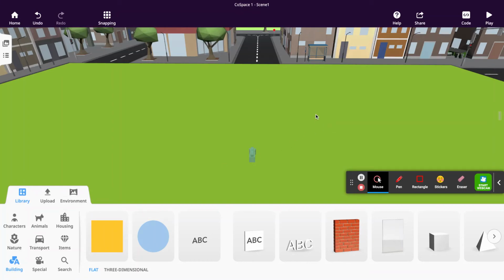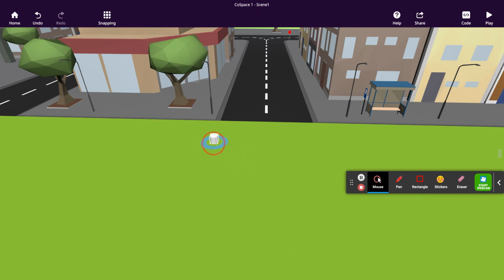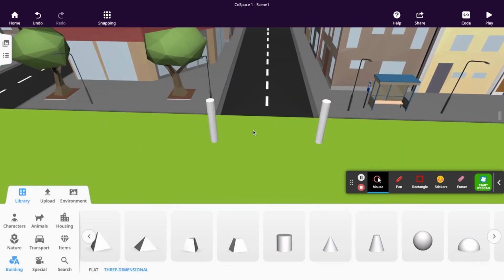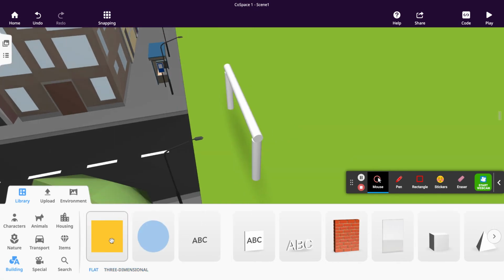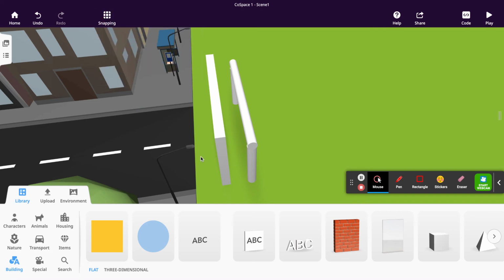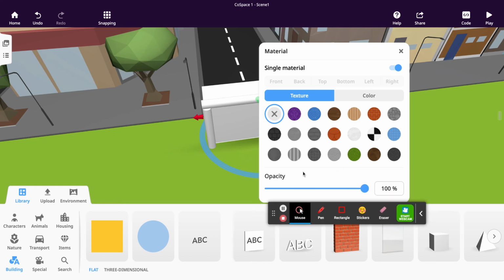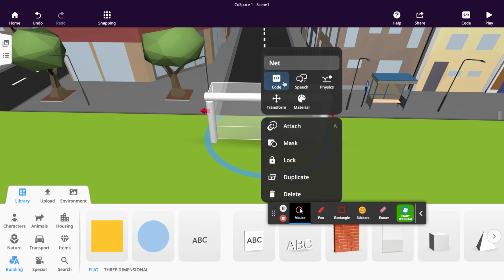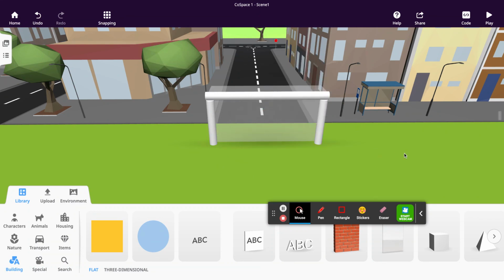Newton's Football 05 - CoSpaces